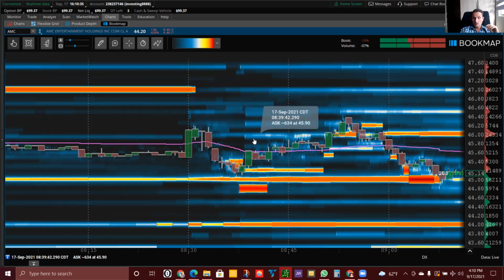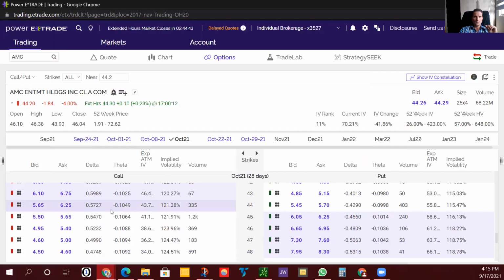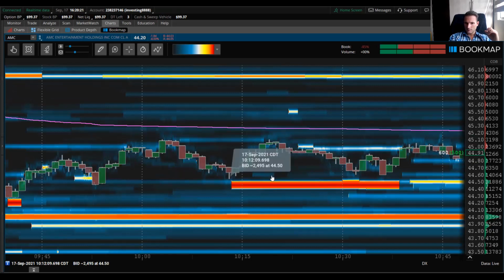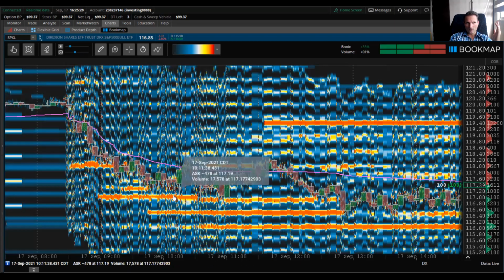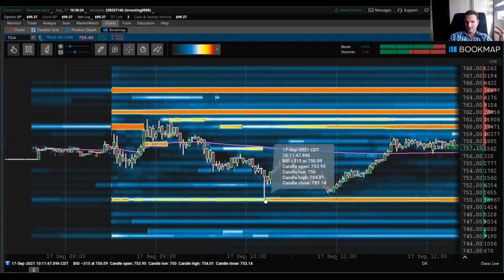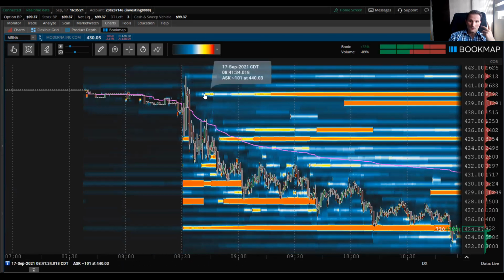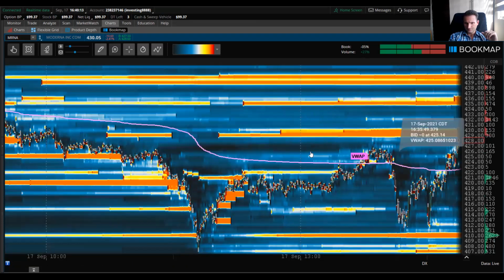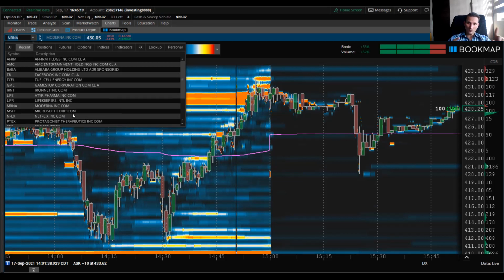#1 Leading Stock/Crypto Indicator and how to scalp options using it. BOOKMAP TSLA AMC AFRM MRNA 9/17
Come check out the discord server group where we use this indicator everyday along with rest of our must have indicators For a limit time try THE PRECISION TRADER discord for 3 months at 29 dollars per month for new subscribers. I have yet to find one person that says this was not the best value/education they have ever received for the price.

Just some of what the discord offers.

-You will get TEXT MESSAGE and SERVER alert plays sent throughout the week.

-Our plays with be a combination of intraday day trades, short and long term spreads.

-Most of the plays will be passive spread plays that will require little to no maintenance. Each spread play will make you an average of $30-$50 for every contract you purchase and will require $50-$250 dollars in cash or margin per contract.

-The plays sent out will be high probability plays with a 70%-98%  percent probabilities of success when we open them.

-You will get daily market insight and charting about the overall market BEFORE the opens.

-You will get a number courses and mini course including the crown jewel of the courses THE PRECISION INDICATOR COURSES all for FREE. These course make this subscription an absolute steal of a deal. These course will help you make advanced entry's and exits in any market(forex crypto stocks) and any time frame that you trade in. It includes 11hrs of 18 historically back tested and live tested indicators that will take your trading profits to another level and save from losing profits when the market starts going against you.

-Options 101mini course $99 dollar value
-bull bear put spreads mini course $199 dollar value
-volatility straddle/strangles mini course $149 dollar value
-PRECISION INDICATOR COURSE $2,497 dollar value
-Precision entries and exits mini course $299 dollar value
-and more are coming

-You will get my personal crypto currency, biotech, and cannabis plays that up to this point have given monster returns.

-You'll get my personal youtube Playlist with more than 500 of the best trading videos that most people have and will never find on their own.

-You'll get to be part of a quality over quantity group because for now there is only 75 more subscriptions spot available. Why? I've gotten invites to trading servers with 1,000s of  people and it simply isn't inviting and that will not be the case with THE PRECISION TRADER.

-Get all this for FREE by referring others.

The trading activity shown on THE PRECISION TRADER are, stocks, futures and Forex purchases and sales, using real money and real-time market data. THE PRECISION TRADER may own the securities it is trading in its personal portfolio.

THE PRECISION TRADER DOES NOT PROVIDE OR GUARANTEE ANY FINANCIAL, LEGAL, TAX, OR ACCOUNTING ADVICE OR ADVICE REGARDING THE SUITABILITY, PROFITABILITY, OR POTENTIAL VALUE OF ANY PARTICULAR SECURITY, TRADING STRATEGY, OR INFORMATION SOURCE.